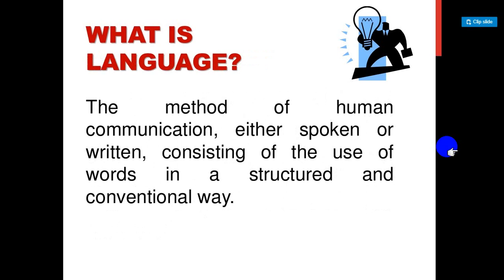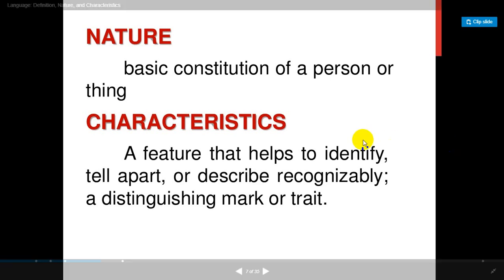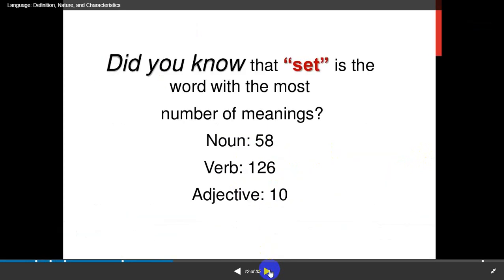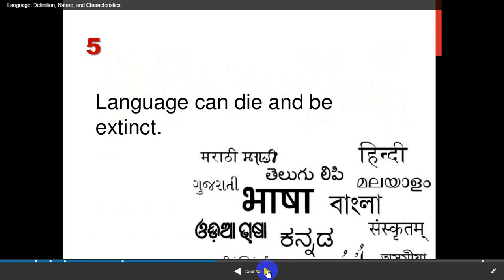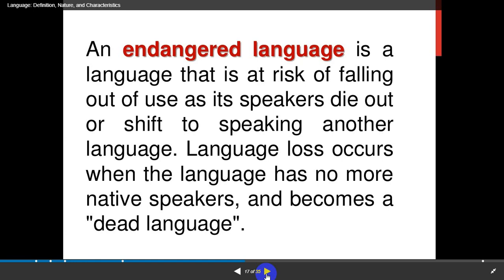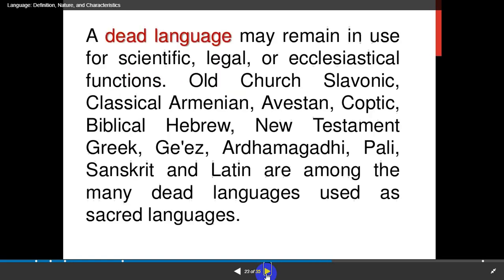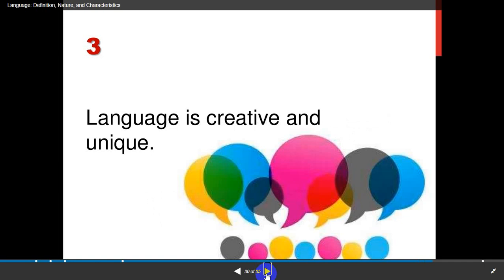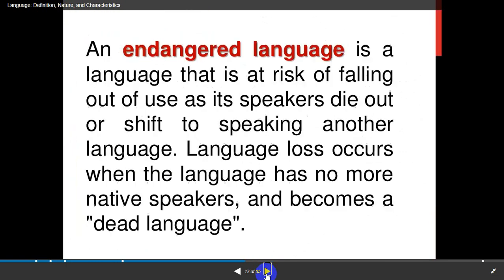Video Language2021 05 20 075924